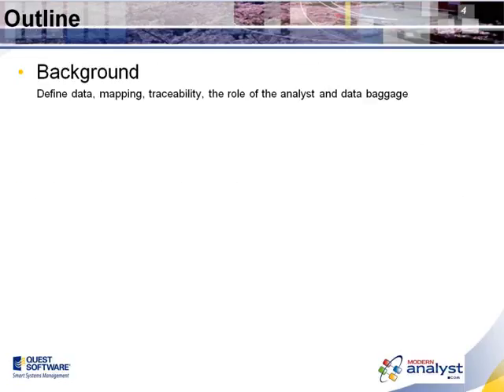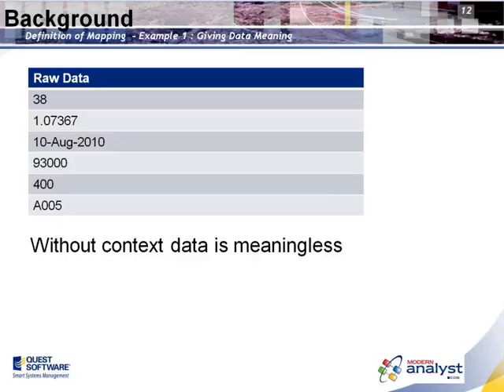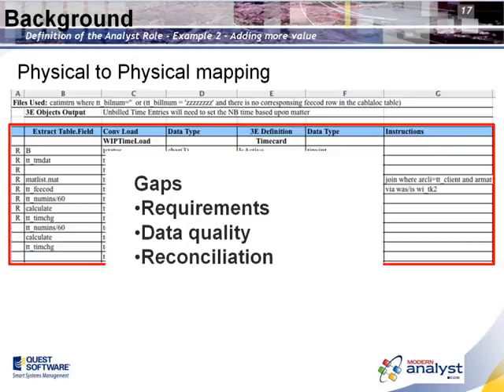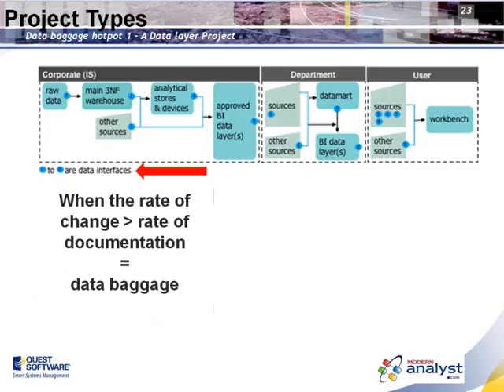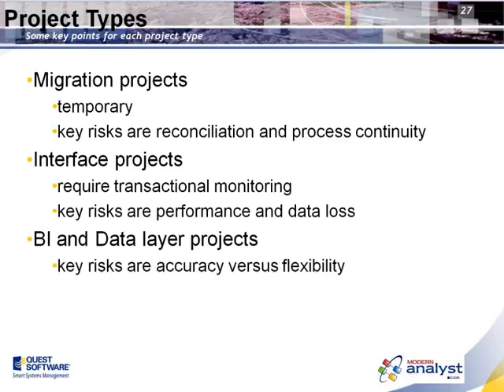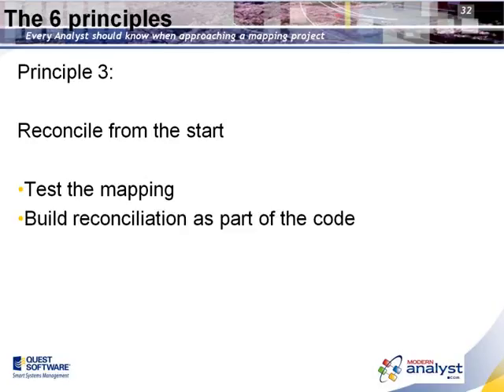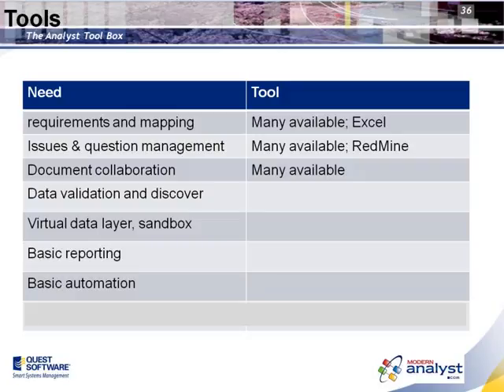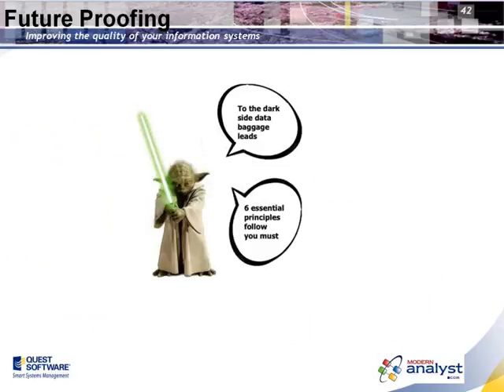Avoiding the Data Baggage Trap – A Practical Approach to Data Mapping and Traceability Webinar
Data exists to support systems, analytical, and management processes. However, the existence of data alone doesn’t ensure that these processes can be undertaken seamlessly. A seamless undertaking depends heavily on how useable, or meaningful a dataset is, and on how well the processes that created the dataset are understood.

Every company today has some level of data “baggage”. Data baggage is made up of all those legacy systems, data stores, and reports that are heavily relied on, but whose domain knowledge has been slowly lost over the years.

Please join Quest Software expert, Omar Masri, for a discussion on how analysts can map data baggage to new systems and how to prevent adding more baggage. In this informative presentation, you’ll learn: • What is the difference between mapping and traceability
• Data project types
• Sorting out the baggage. Approaches: theory, method, tooling
• Selecting an approach for a project type
• Future proofing your data processes